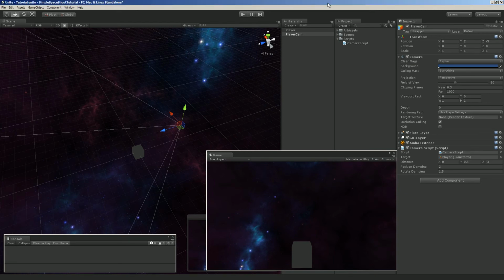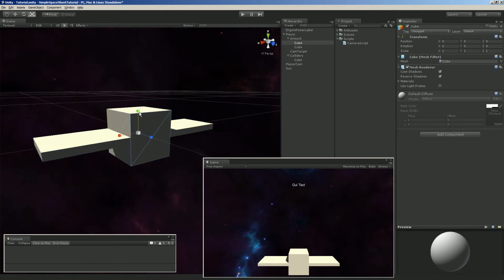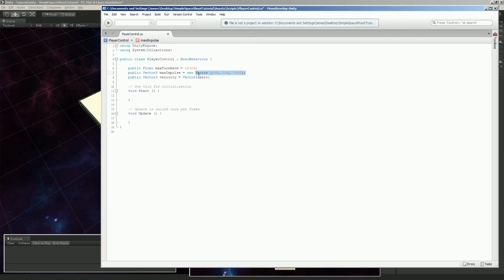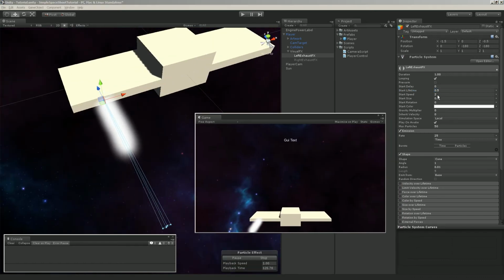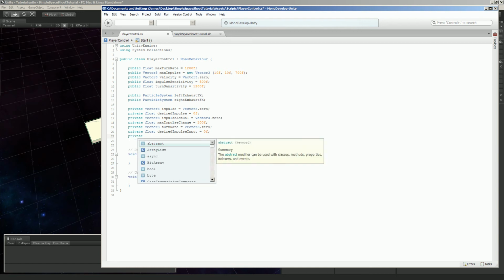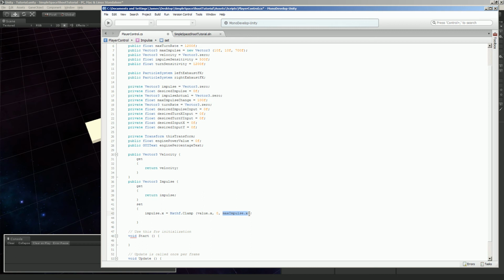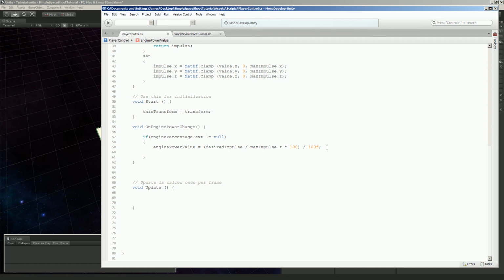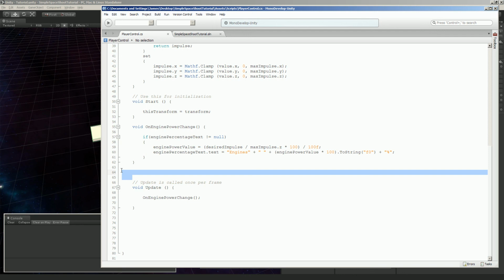Creating our Player Script Part 1 - Unity Space Shooter Tutorial #02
In this second video in the tutorial series we begin scripting in most of our core space ship functionality, such as turning, impulse engine power, and acceleration. We also approach a new player setup in a very modular and efficient way.